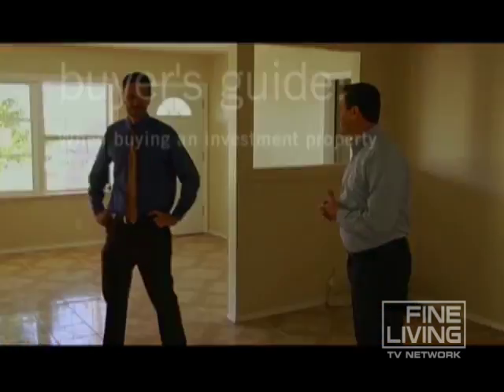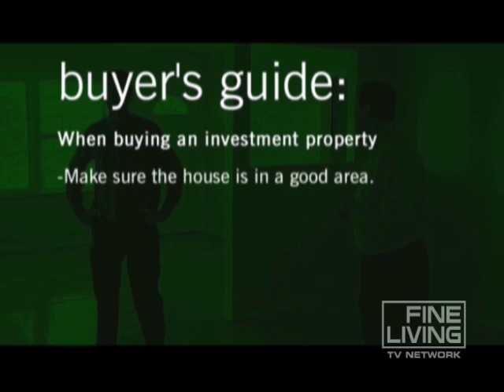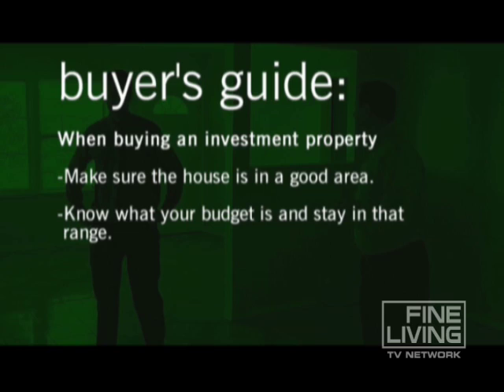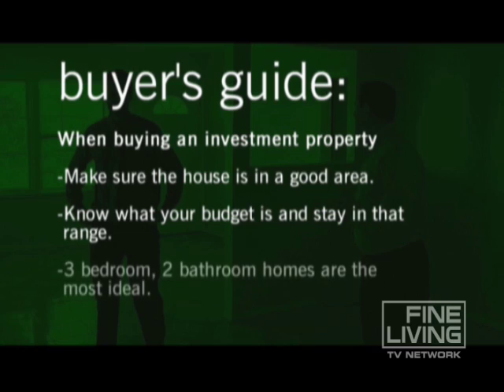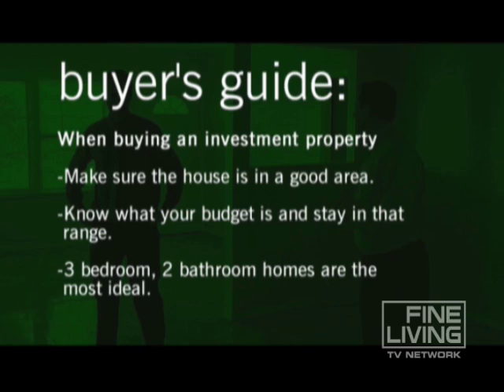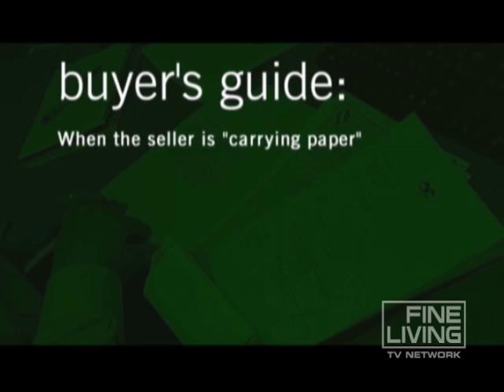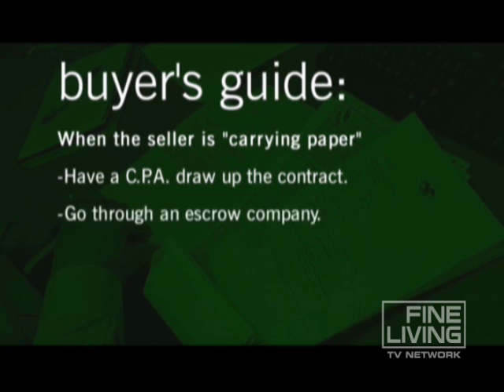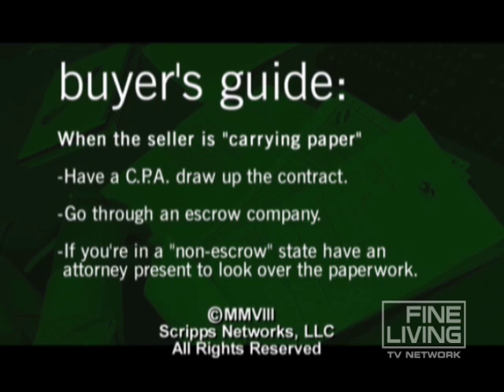Tips for Buying a House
Here are expert tips for anyone who's looking to buy investment property.   This video is part of   Real Estate Confidential show   SHOW DESCRIPTION :Most people only see their real estate agent when they're touring houses or at closing. FINE LIVING's Real Estate Confidential goes behind the scenes of the real estate world to find out what happens before the "SOLD" sign goes up! The action behind closed doors is an arena filled with enormous amounts of phone calls, wheeling and dealing, and the nerve-wracking rollercoaster ride of negotiations leaves homeowners' lives hanging in the balance. We meet a team of hungry, funny, and professional real estate agents who show us how realtors price homes, how to best prepare your house for a quick sale, and what type of imaginative and often wild strategies work best in order to "sweeten the deal" when bidding on a home.